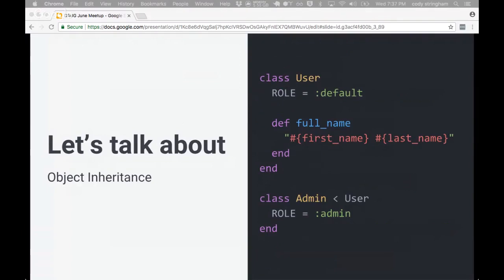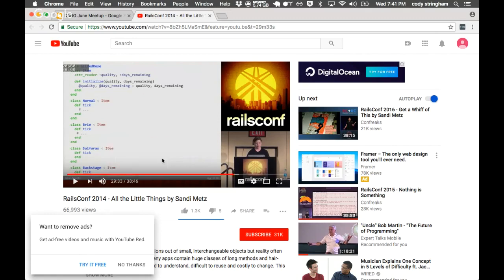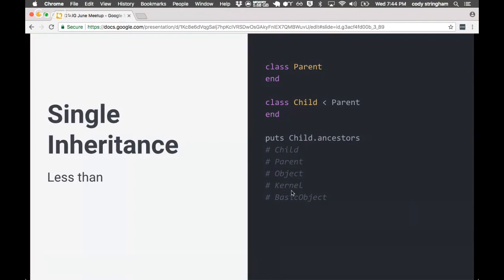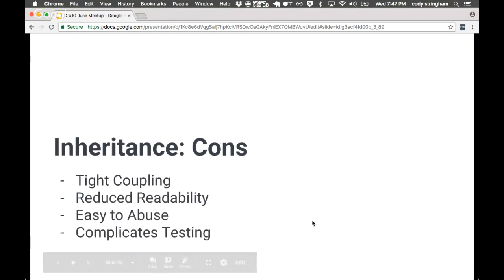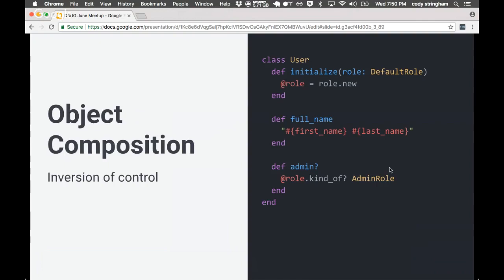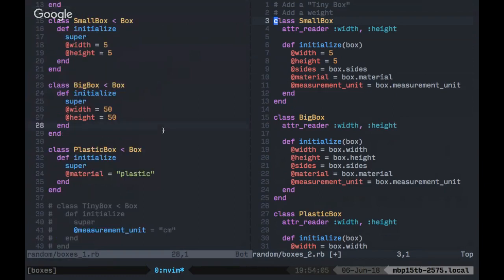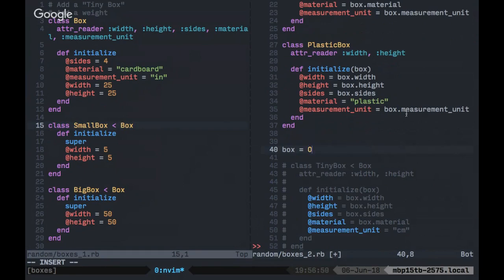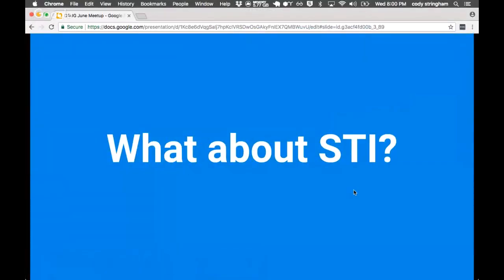Understanding Inheritance and Composition in Ruby - June 2018 DRUG Meetup